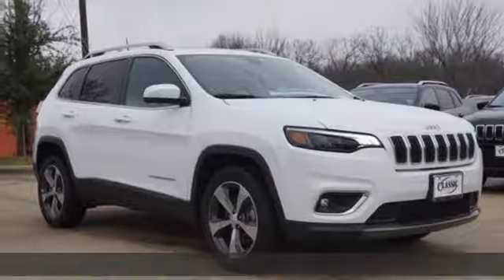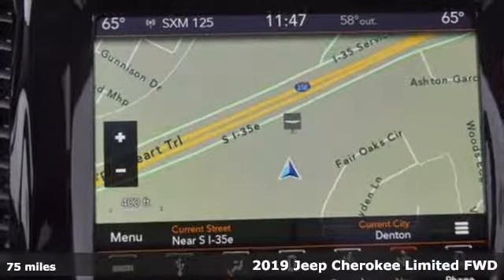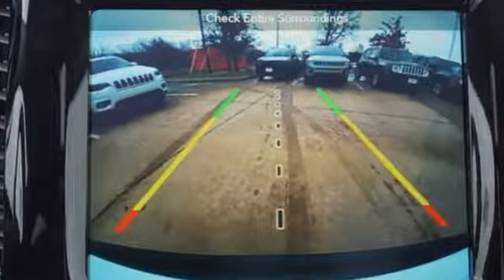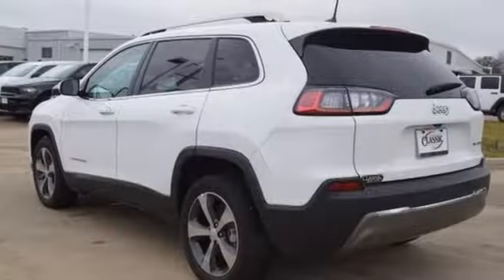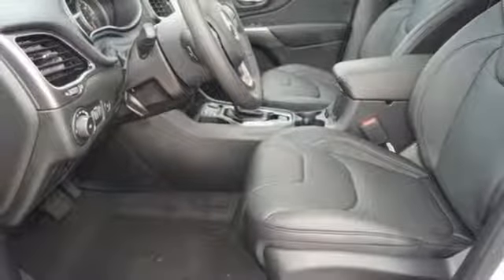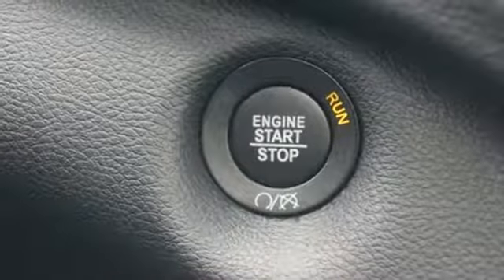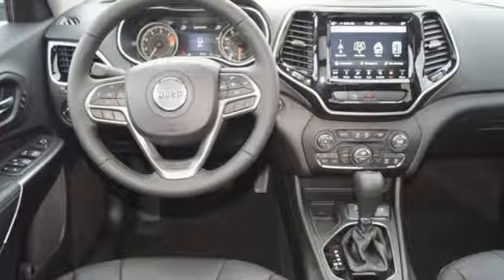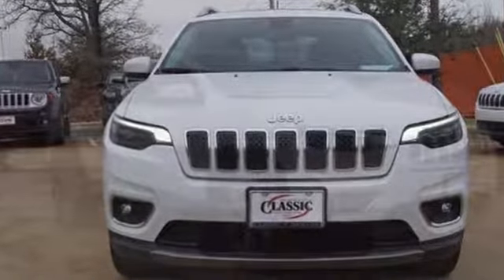New 2019 Jeep Cherokee Denton, TX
Year: 2019
Make: Jeep
Model: Cherokee
Trim: Limited
Engine: 4 Cyl - 2.40 L
Transmission: 9-Speed 948TE Automatic
Color: Bright White Clearcoat
Interior: Black
Stock #: KD296547
VIN: 1C4PJLDB4KD296547
Price includes: $500 - Chrysler Capital 2019 Bonus Cash **CK5 (excl MA-MW-NE-WE). Exp. 01/31/2019, $2,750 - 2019 Retail Consumer Cash **CK1 (excl WE). Exp. 01/31/2019, $1,000 - Southwest 2019 Retail Bonus Cash SWCKA1. Exp. 01/31/2019

Address:
4984 S Interstate 35 E